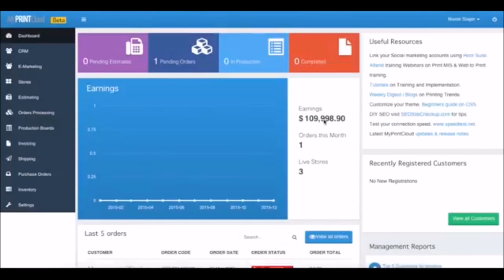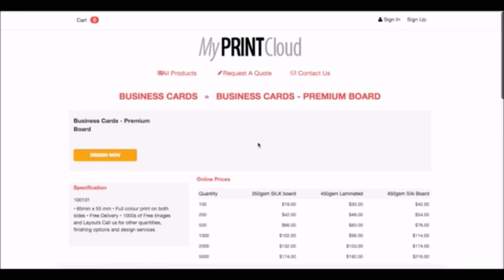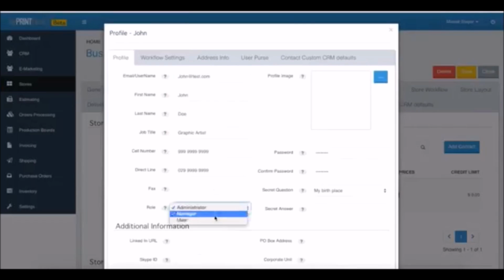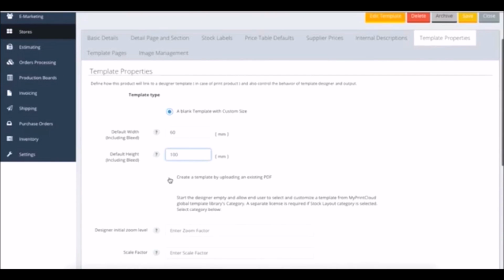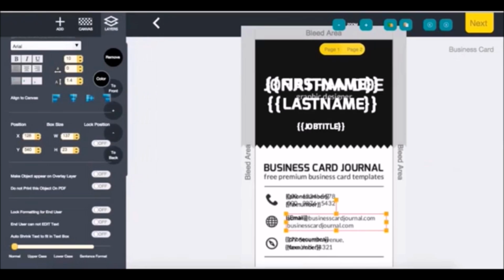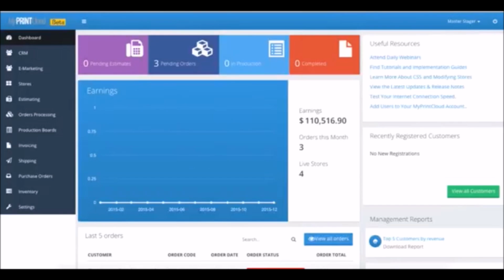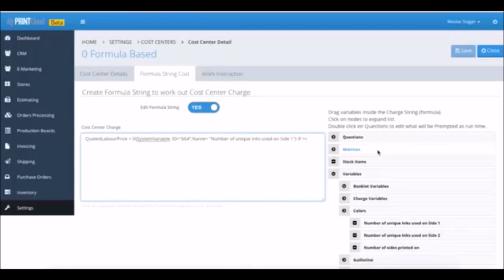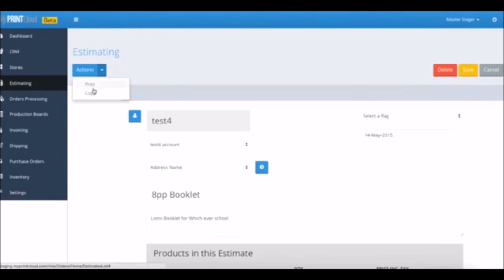MyPRINTCloud Product Webinar